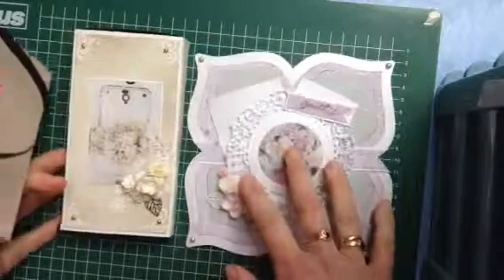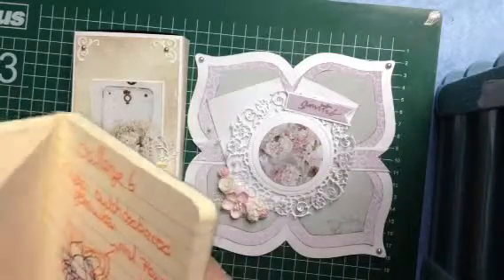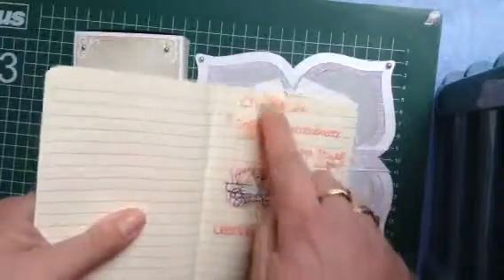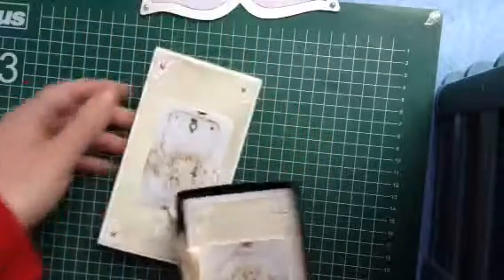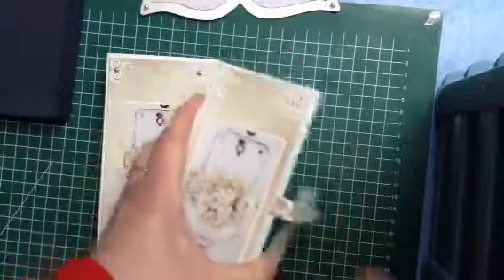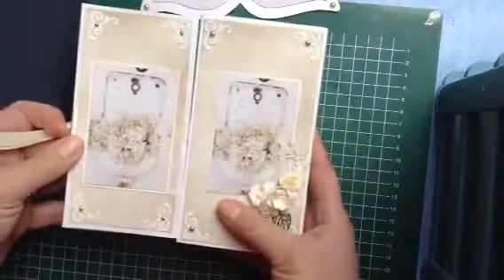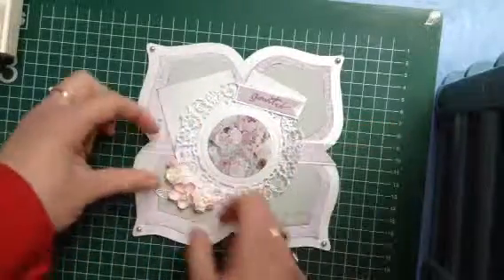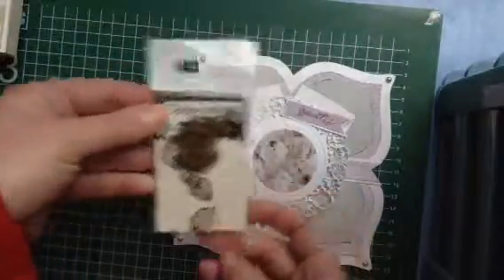Card challenge with dutchdoobdoo stencil